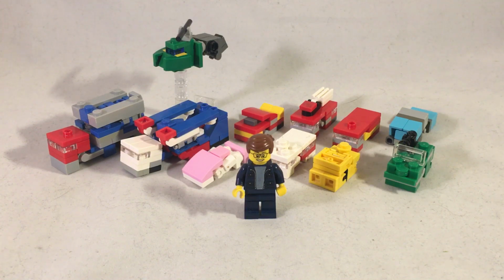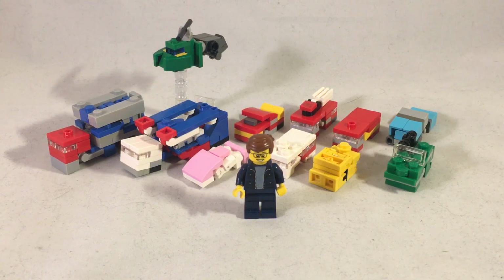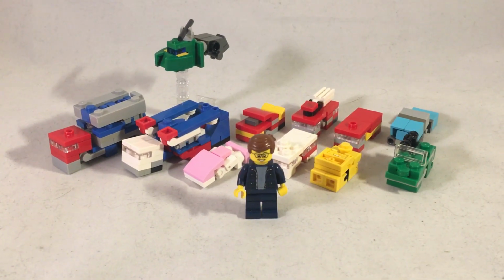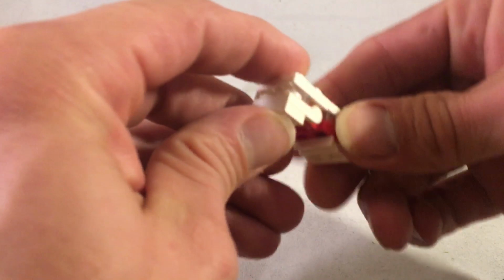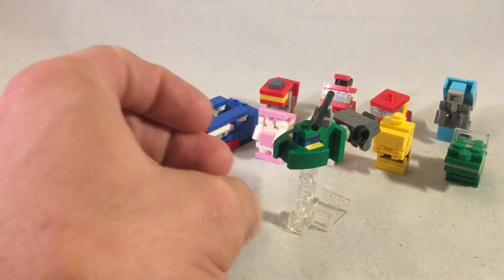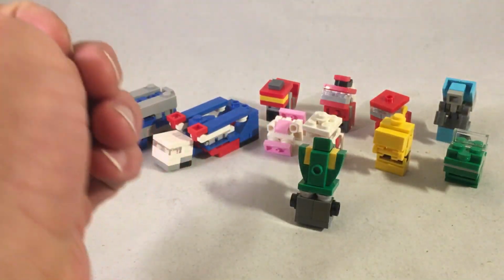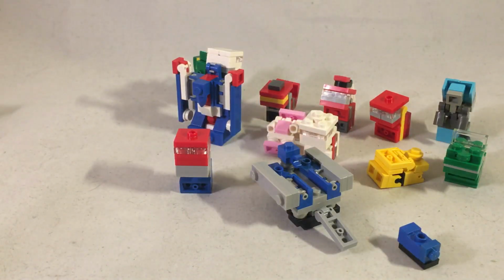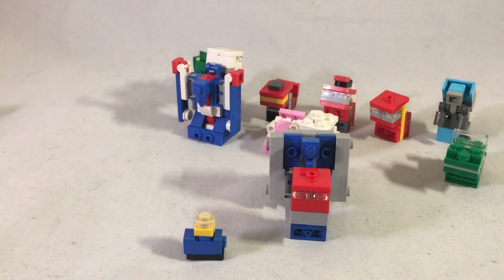Brick it up with tiny’formers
Tiny transformers by syntheticmason